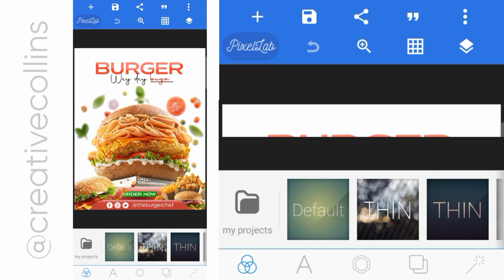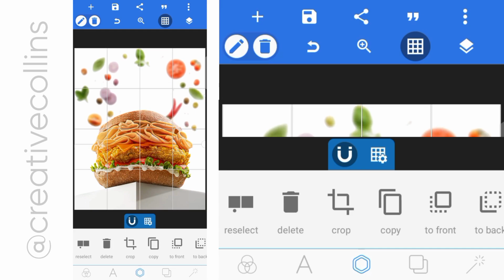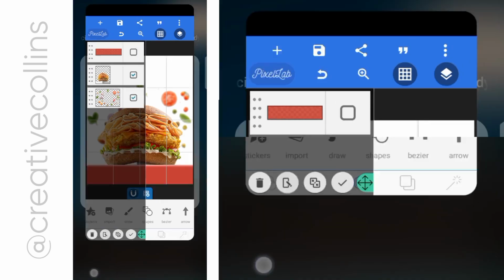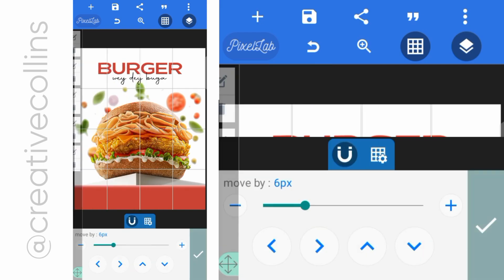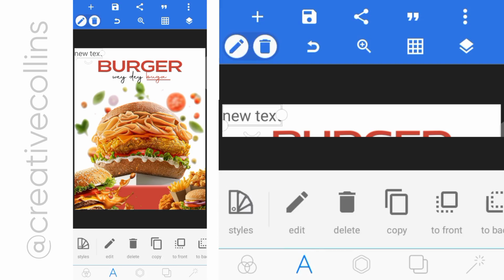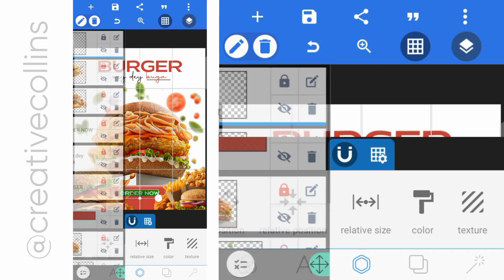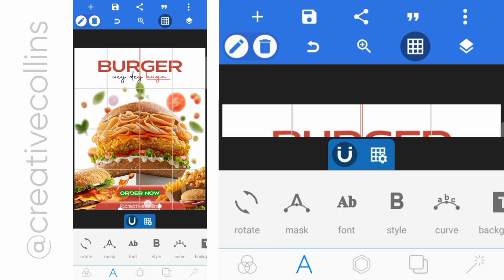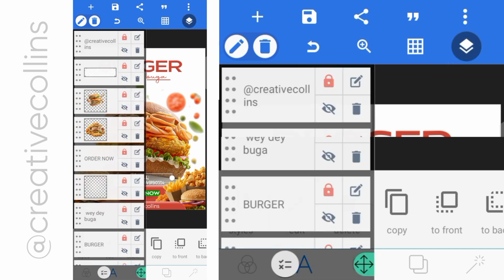Professional Food Poster Design in PixelLab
Professional food Poster design process in PixelLab.

In this video, you'll learn how to design professional food flyers for individuals and businesses.

We will be using our smartphone and PixelLab app to accomplish this task.

food blogger
flyer design

Join in and engage.